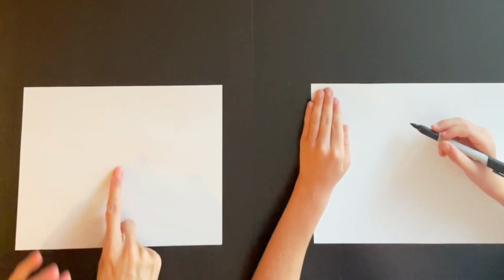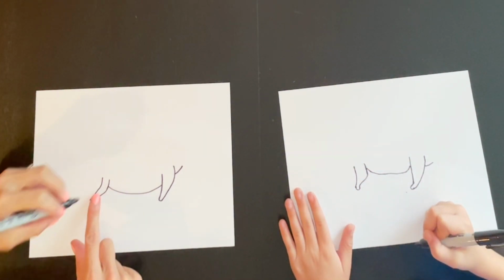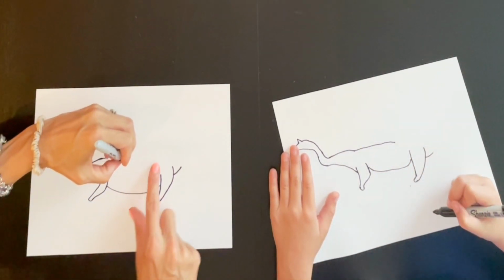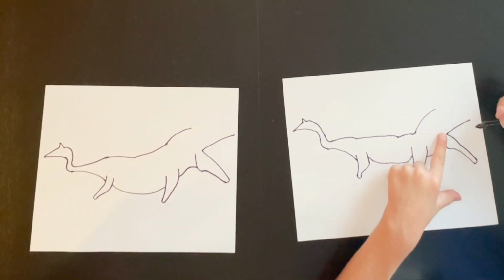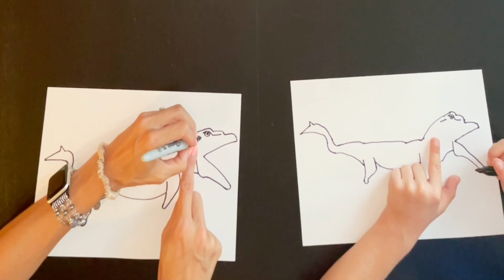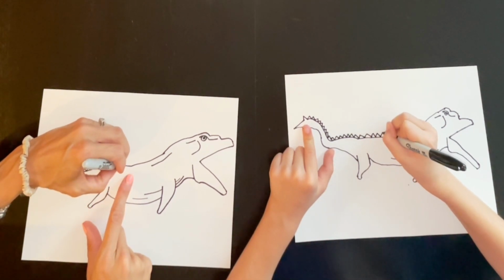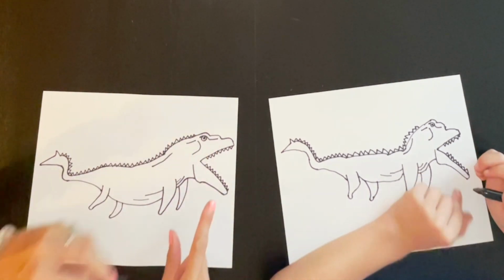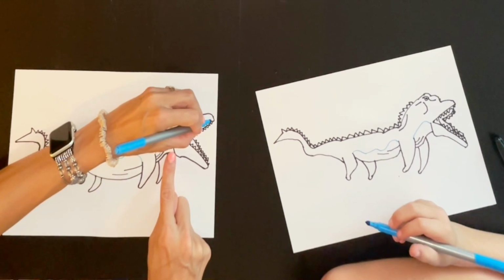How To Draw A Mosasaurus from Jurassic World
How to Draw the Mosasaurus from Jurassic World

Let's have some Jurassic fun with a fun art lesson. Our guest Luke is excited to share his creative masterpiece, so be sure to watch through to the end!

"Super Science Squad Fun For Kids", Offers a Wide Range of Quick. Easy and Fun activities for kids. Learning can be fun when you join the squad for some awesome projects and experiments. From paper rockets to dragons’ toothpaste and even exploding slime, we have some fun things on their way!